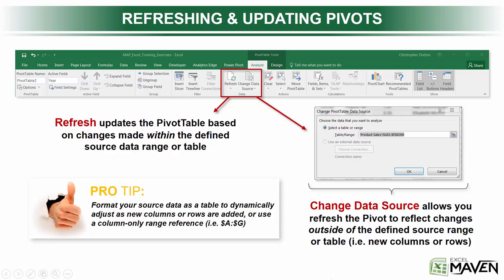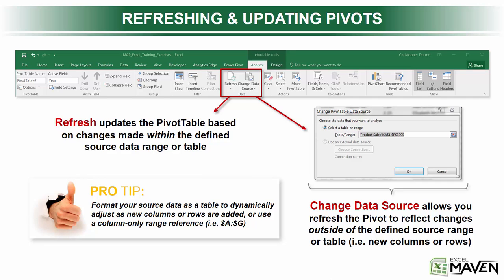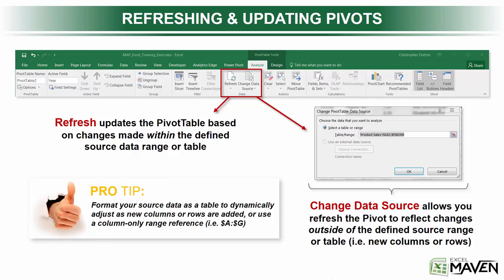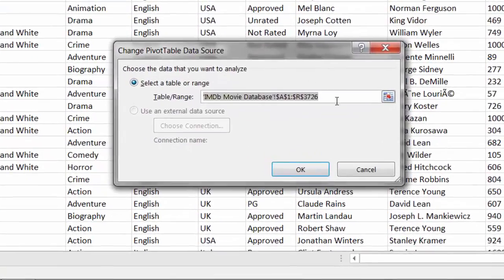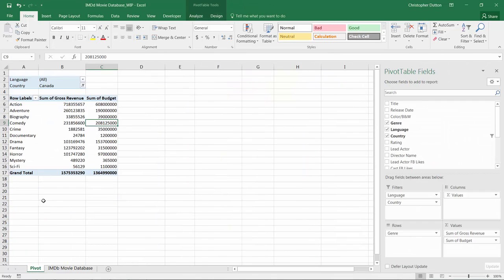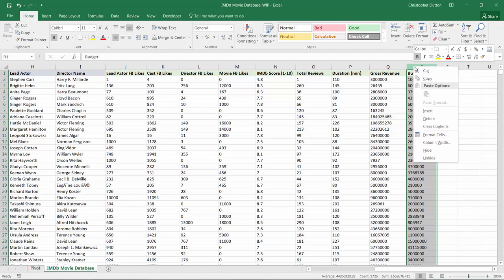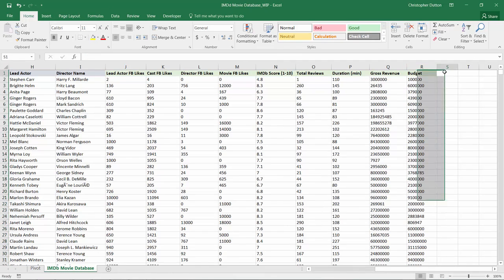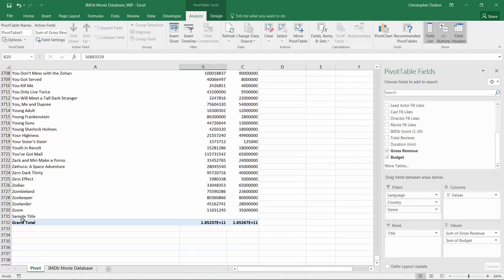#7 Refreshing and Updating Pivots - Pivot Tables 101 Excel Tutorial